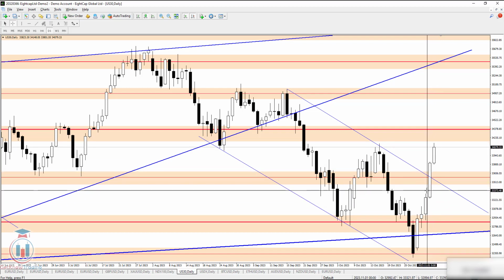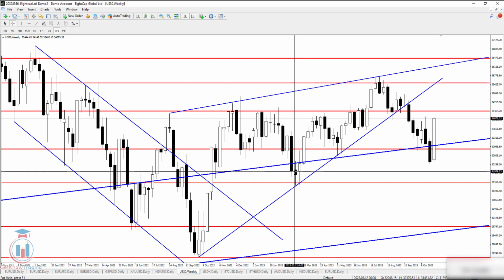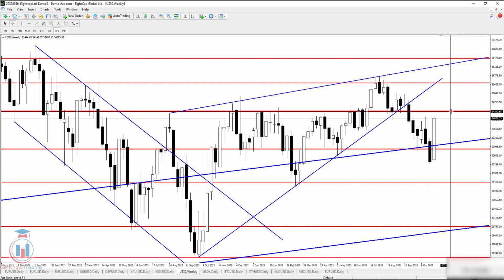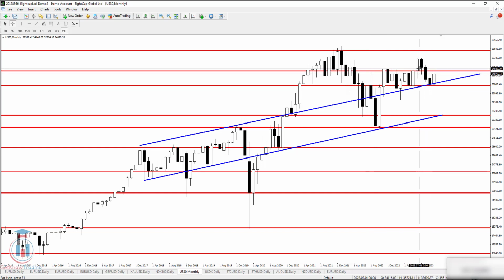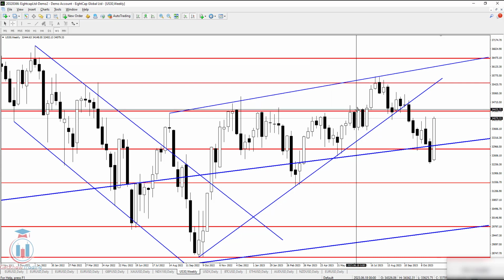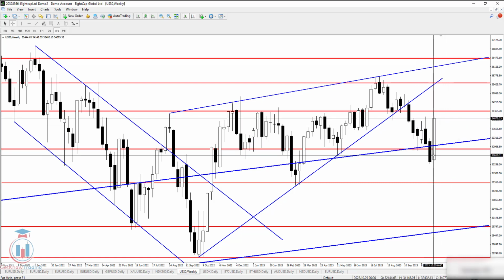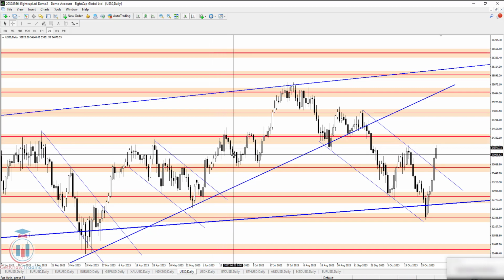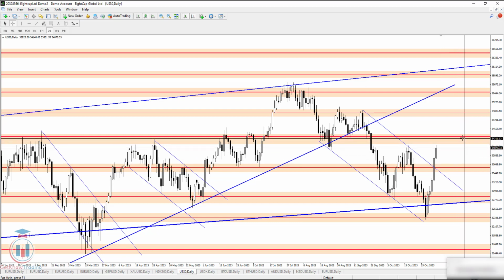US30 Analysis Today 04.11.2023 - US30 Week Ahead Forecast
US30 Analysis Today and Forex US30 Week Ahead Forecast is ready.

NOTE: Check the trading community for entry ideas.

Check the video and find out how do I see Forex Forecast Analysis Today for the US30 Weak Ahead. What is the outlook and setups I am looking to trade.

Key moments in the US30 week ahead forecast:
[0:00] - Intro
[0:08] - US30 analysis of this week